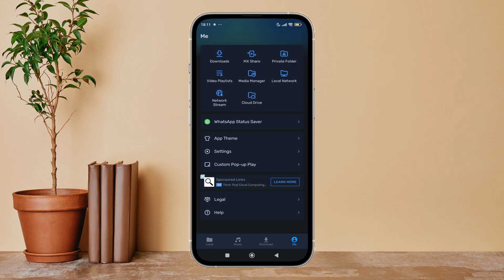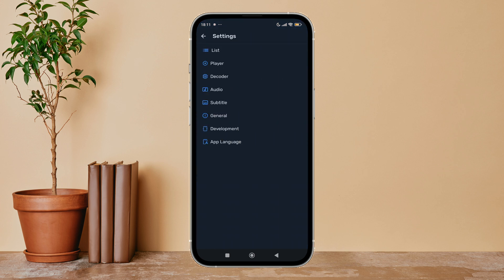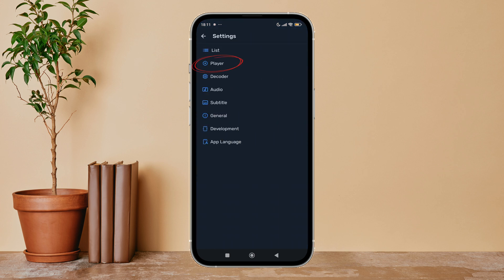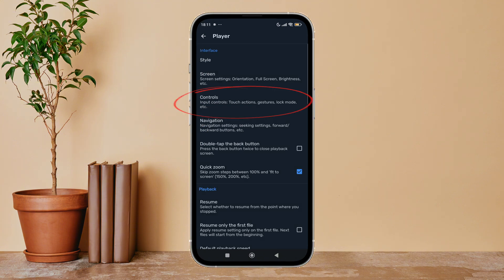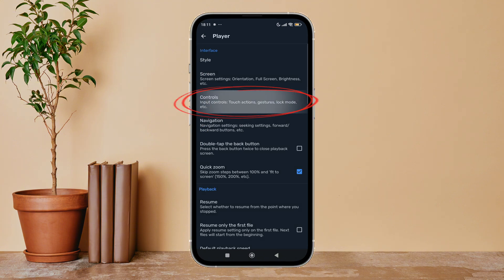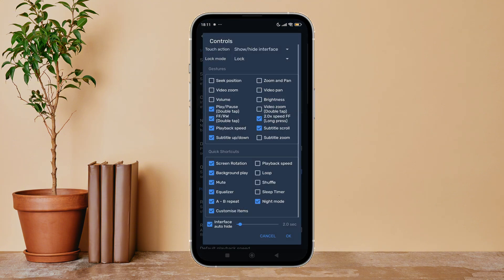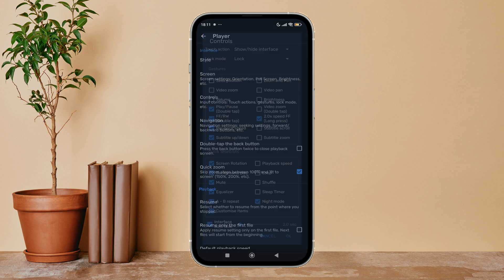Disable Subtitle Scroll On MX Player. |Complete Step by Step Guide. |Technologyglance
In this video, we'll show you how to disable the "Subtitle Scroll" feature on MX Player. Disabling Subtitle Scroll prevents you from accidentally scrolling through subtitles while watching a video, ensuring uninterrupted playback and consistent subtitle flow. We’ll guide you step-by-step on how to turn off this feature, giving you more control over your subtitle experience.